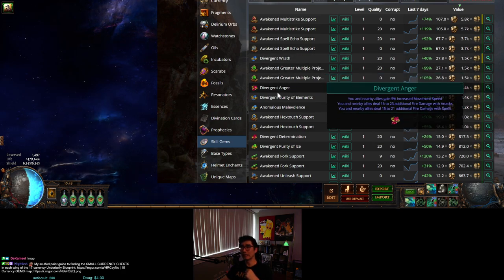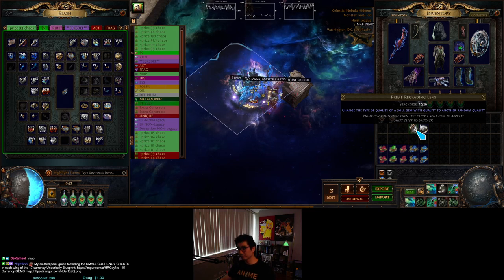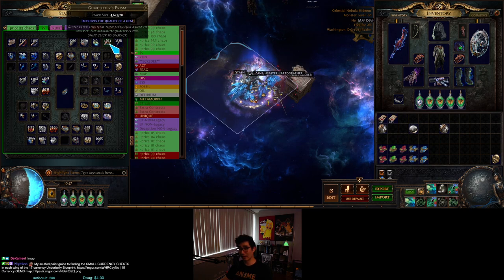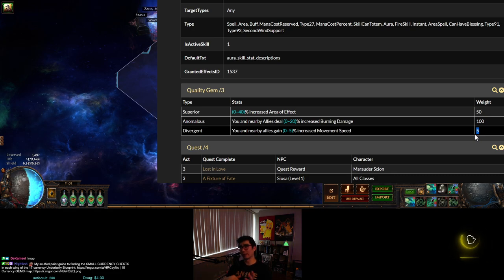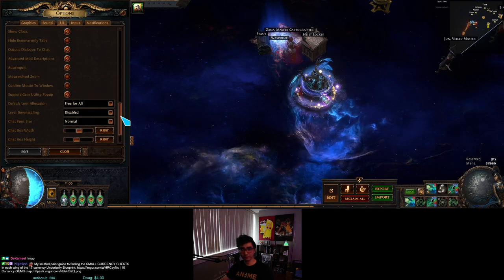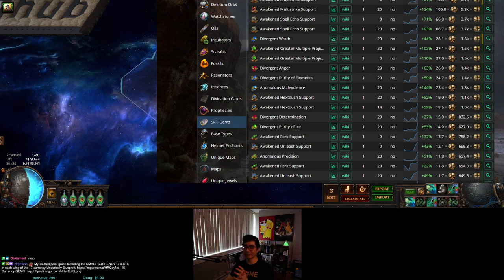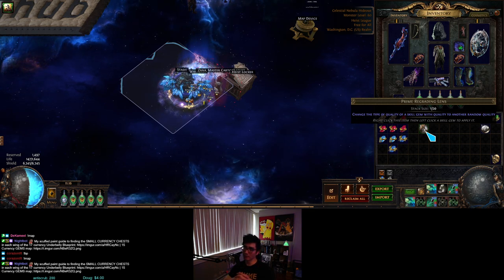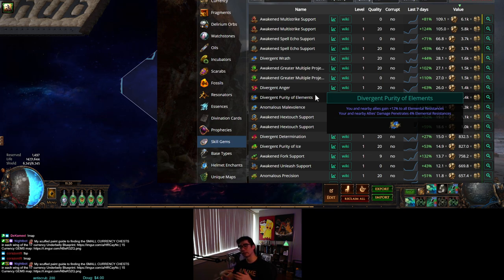[3.12] Everything You Need to Know About Prime Regrading Lens & What Gems To Use It On